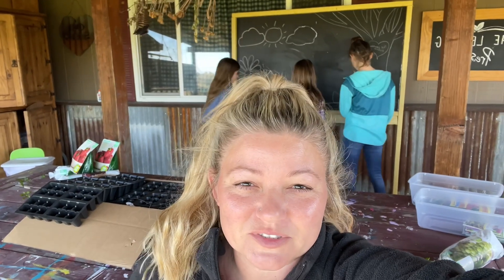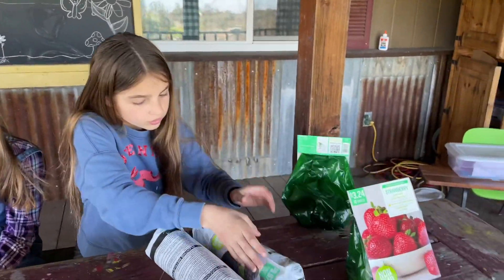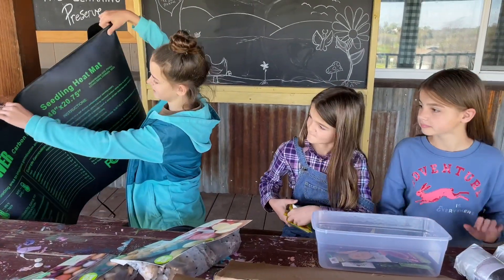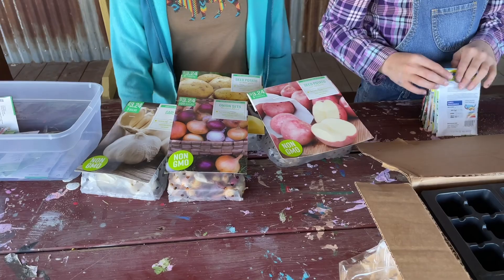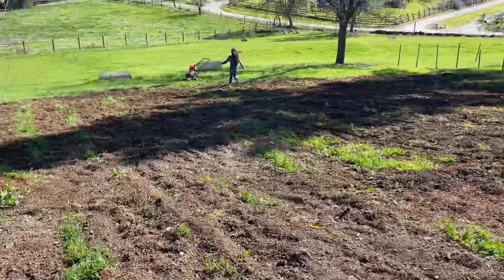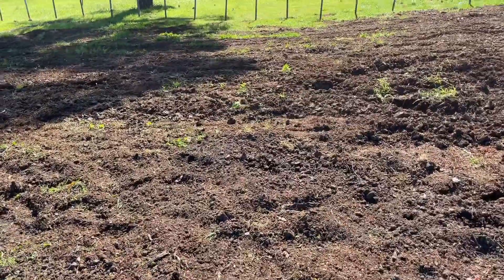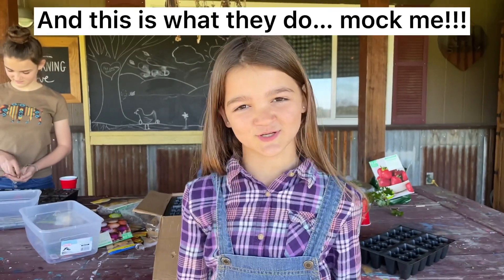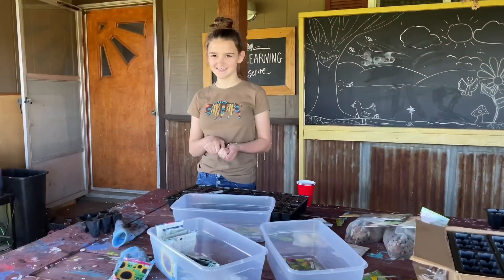PLANNING OUR GARDEN 🥕HOMESCHOOL GARDENING🍅 STARTING SEEDLINGS 🌿SEED HAUL 2022- HOMESCHOOL VLOG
OUR DREAM GARDEN! We are so excited to share each step of our 2022 garden with you all.  Today we did a seed haul and will be planting our seedlings.

Our garden will be so much bigger this year, we took down all the fences and we have a blank canvas. My vision is a garden that also serves as an imagination playground.  Come along with us as we share each step of making our dream garden come true.

See you soon, Christi